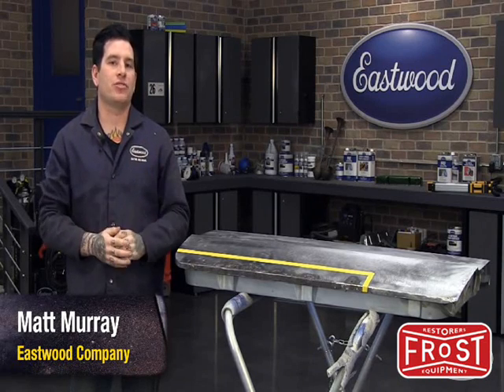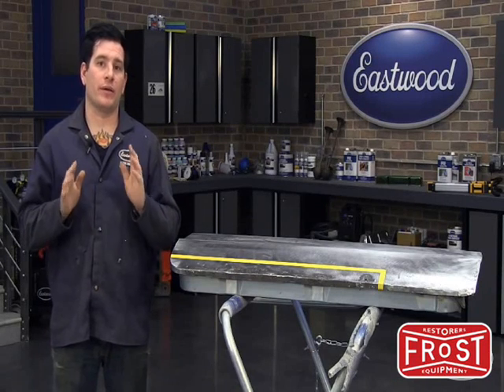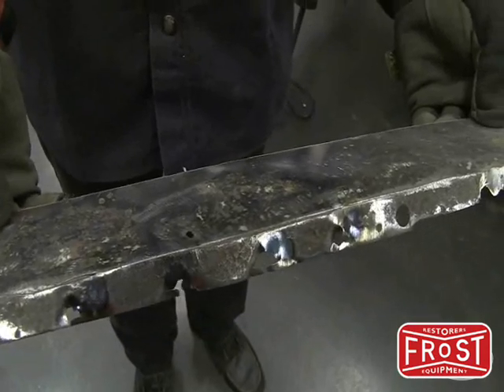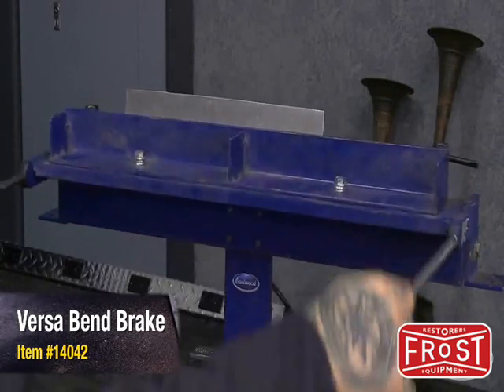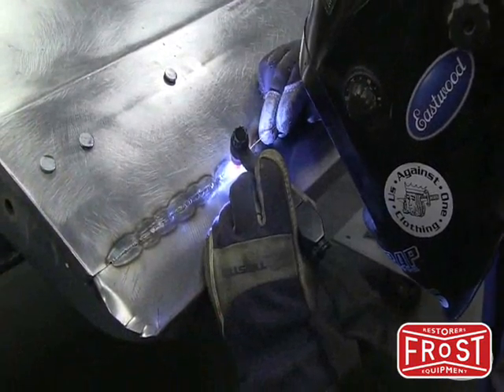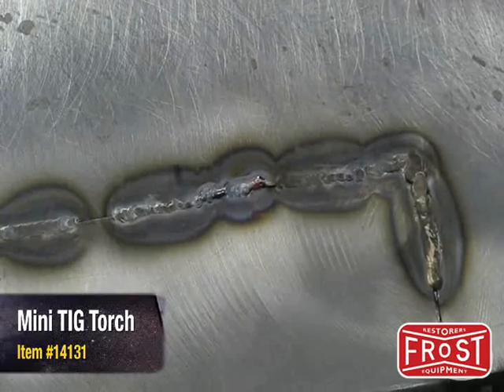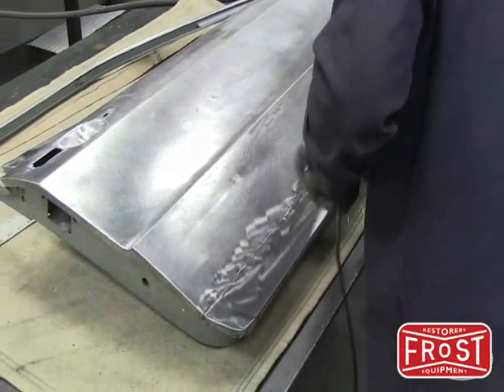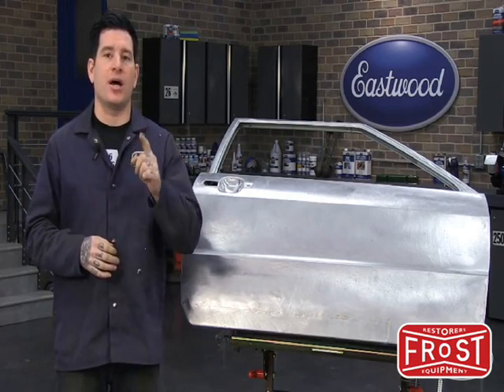How To Repair Door Panel With Eastwood TIG200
for more information or buy the product.

The Eastwood 200-amp TIG Welder features an AC/DC switch that gives professional quality welding on aluminium, stainless or steel (sheet, tube or bar stock), and precise welding of thinner-gauge materials up to 6mm thick. With a 4.26m torch and a 3m earth cable, you'll be able to get into any space.

Eastwood TIG 200 Welder has pre- and post-flow adjustment knobs to protect your weld and torch and has infinitely adjustable foot pedal to control amperage so you can get going quickly. Thumb control overrides the foot pedal for out-of-position welding, or when bench welding is not an option.